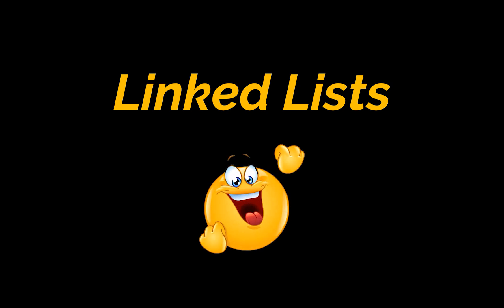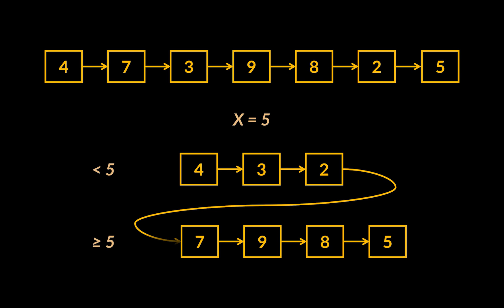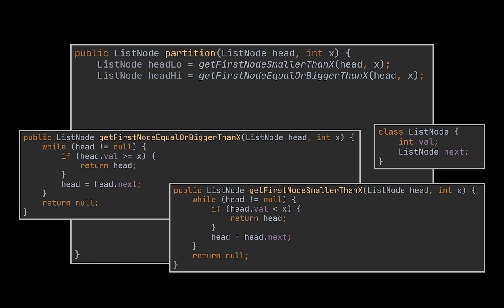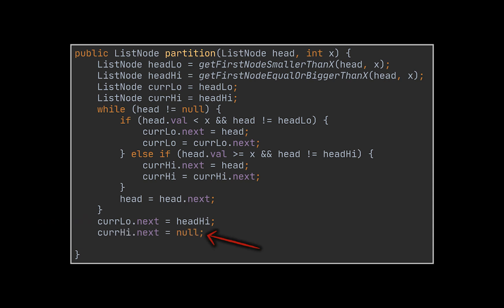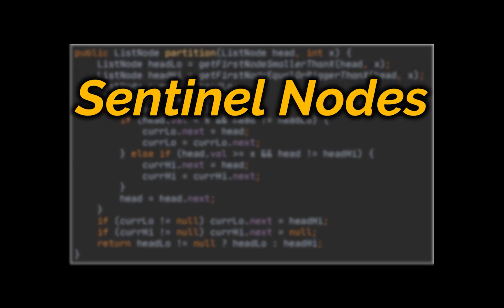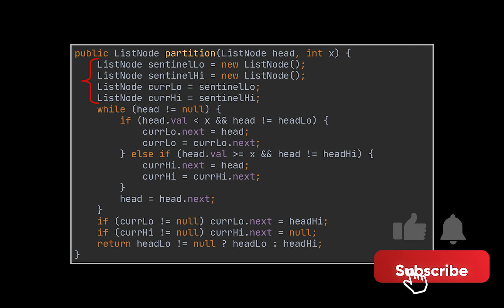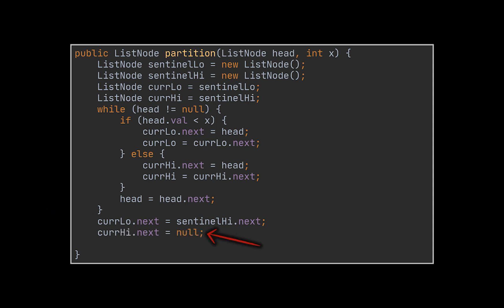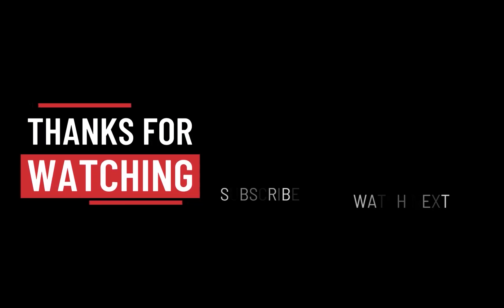What are Sentinel Nodes? | Partition List LeetCode Problem in Java | Geekific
Linked lists are among the simplest and most common data structures encountered in coding interviews. Therefore, in this video, we solve our very first linked list problem of this series while attempting to explain what sentinel nodes are and how they can be used to optimize our solutions.

Timestamps:
00:00 Introduction
00:07 Partition List Problem Definition
00:44 Intuitive Solution Implemented in Java
02:51 Optimize Solution with Sentinel Nodes
04:46 Thanks for Watching!